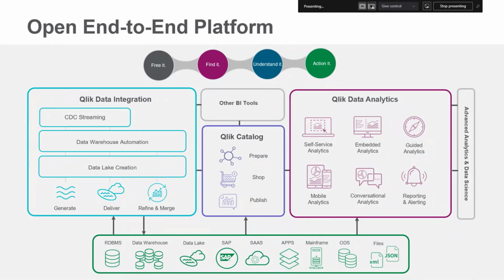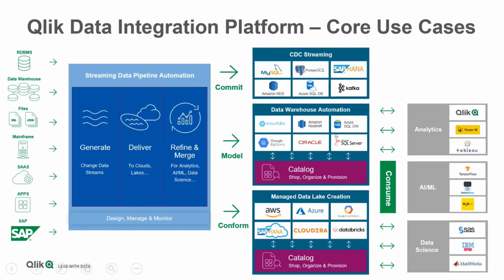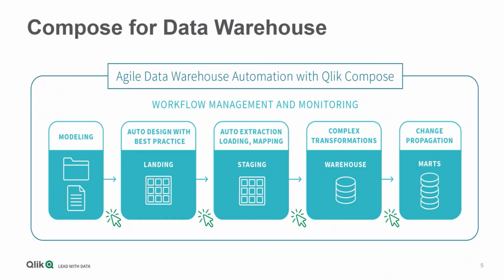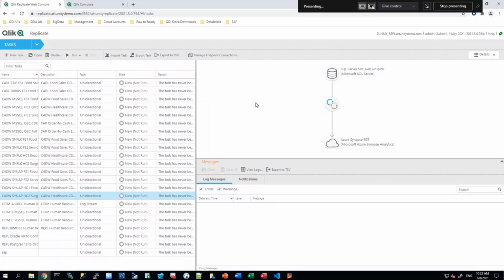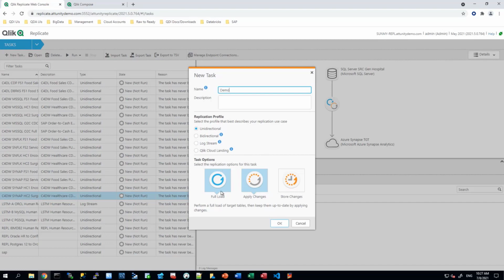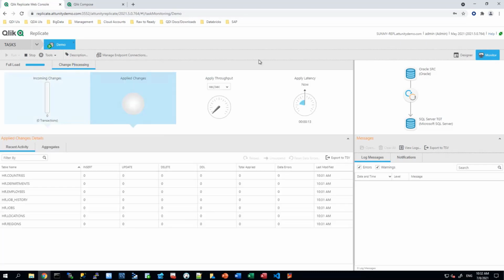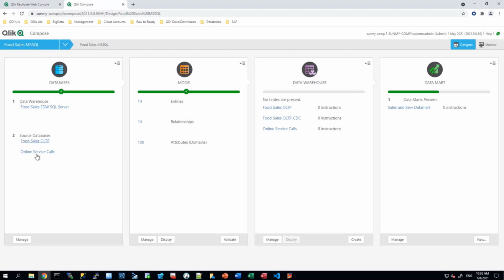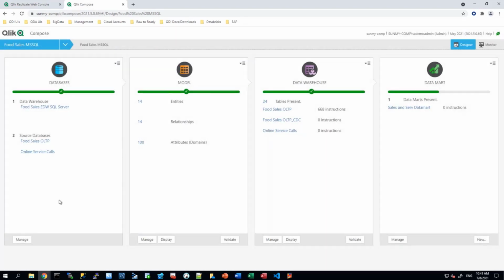Introduction to Qlik Data Integration Platform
Introducing you to Qlik’s Data Integration Platform (formerly known as Attunity).

During this session we showcased how Qlik’s Data Integration platform helps our customers to:

- Capture changed data and deliver analytics ready data to their internal and external stakeholders
- Seamlessly move real-time data between heterogeneous systems
- Automate Data Warehouse, Data Mart and Data Lake creation
- Catalogue and deliver business ready data to any BI application.

Watch this video and explore how our customers are using QDI to migrate data sources and apps to the cloud as well as increasing the availability of data for analytics, machine learning and digital transformation.